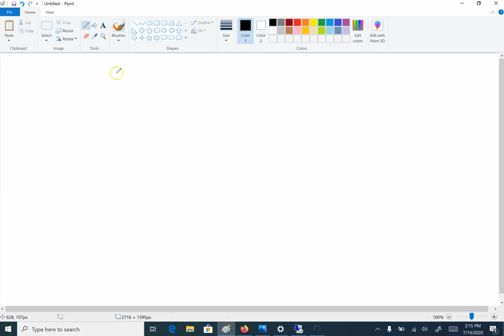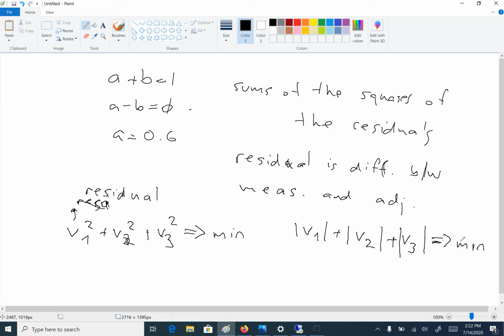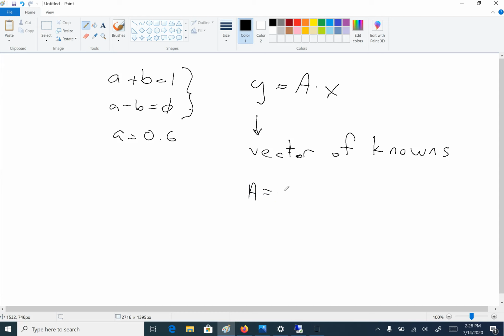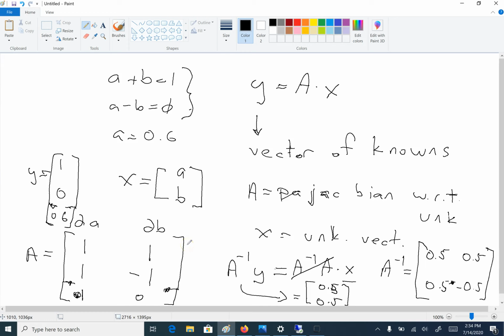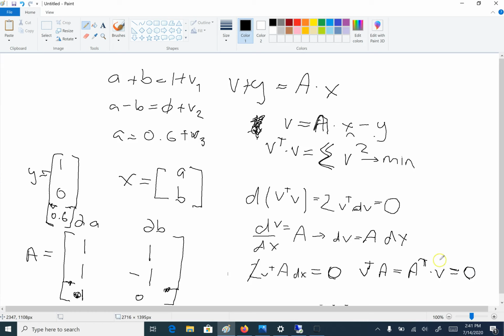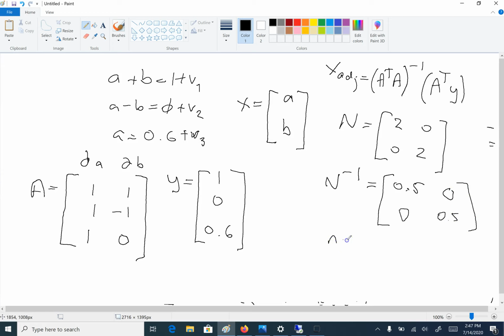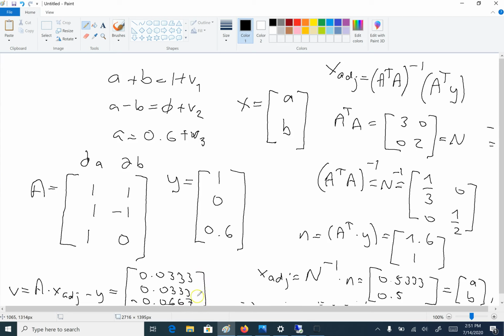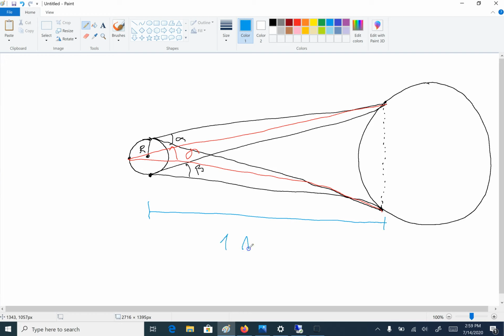Least squares for surveying Part 1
Intro to least squares
derivation of formula